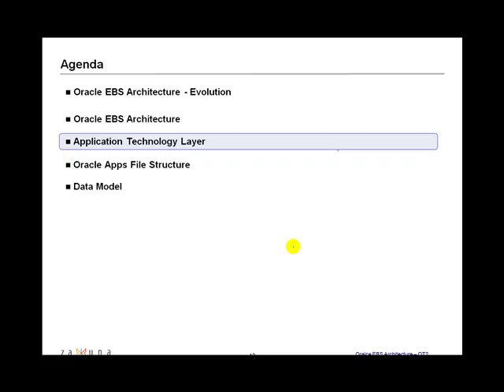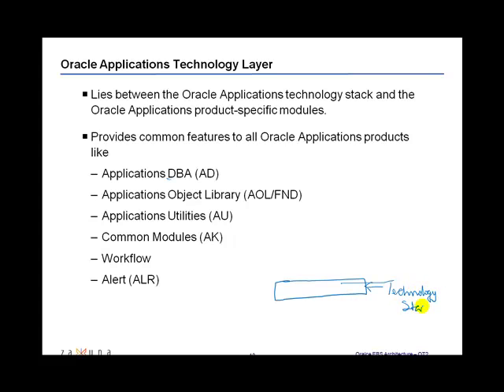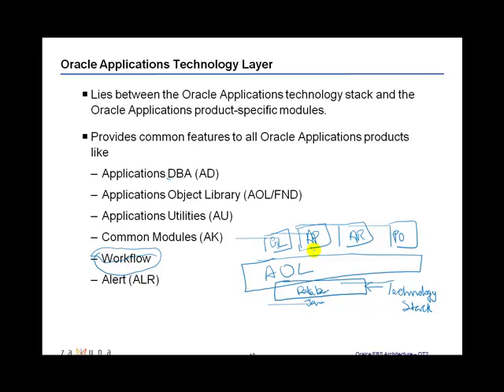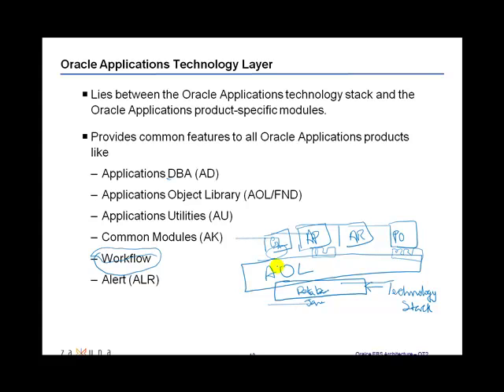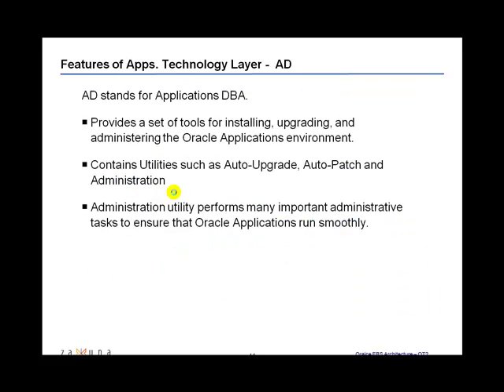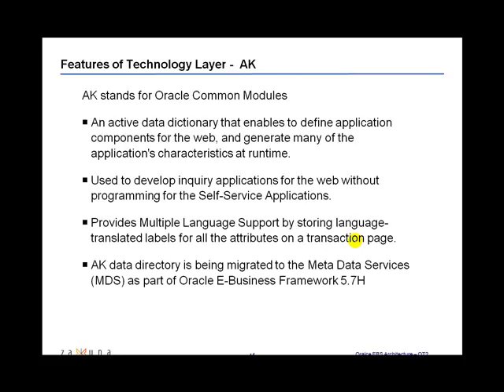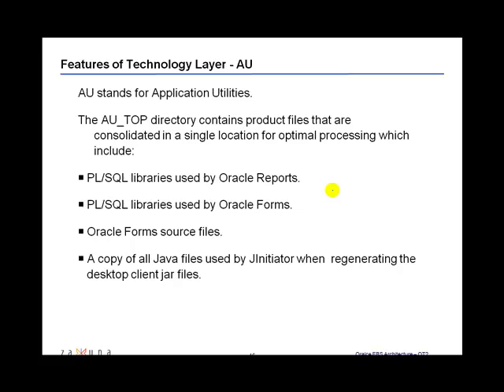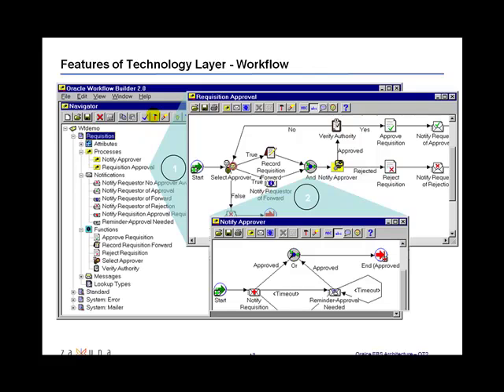OracleAppsArch3of7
Oracle Apps Architecture